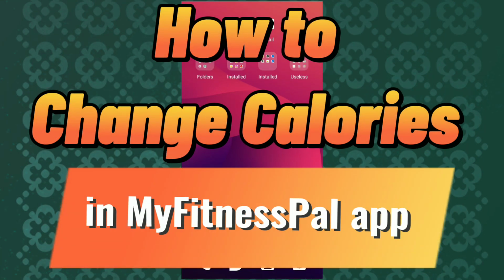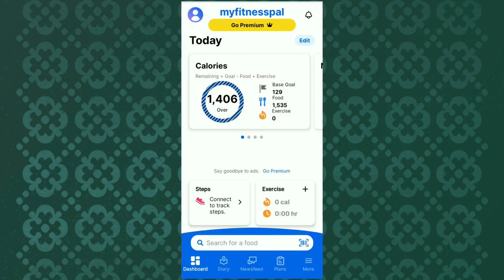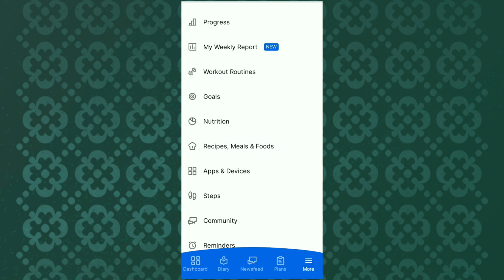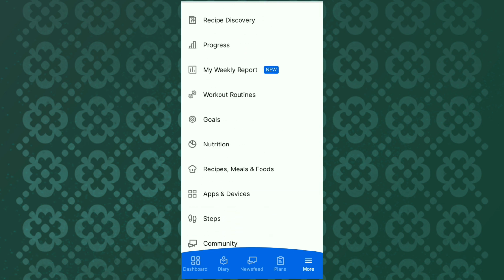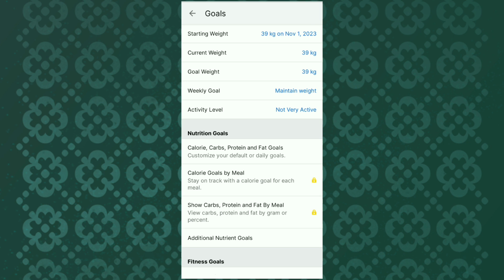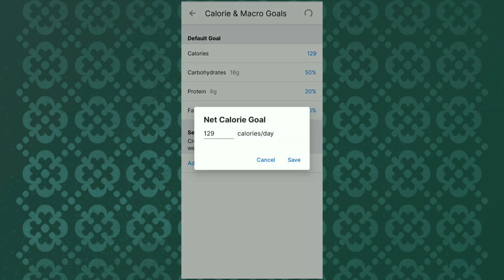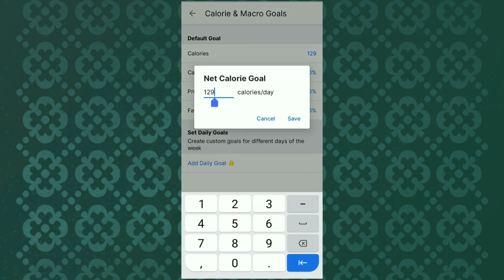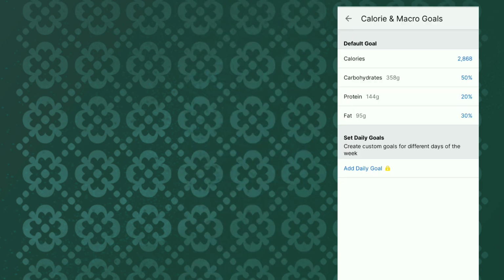(2024 Updated) How to Change Calories in My Fitness Pal App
How to Change Calories in My Fitness Pal App - Step-by-Step Guide

 In this video, we will show you how to change the calorie count in your My Fitness Pal app. Whether you want to increase or decrease your daily calorie intake, our step-by-step guide will help you achieve your fitness goals. We will cover all the necessary steps, including adjusting your goals, updating your weight, and adding exercise. You will also learn how to customize your meal plan and track your progress. Our video is perfect for anyone who wants to take control of their fitness journey.

 Queries Solved:
 How to change calories in My Fitness Pal, How to customize My Fitness Pal app, How to track progress in My Fitness Pal.